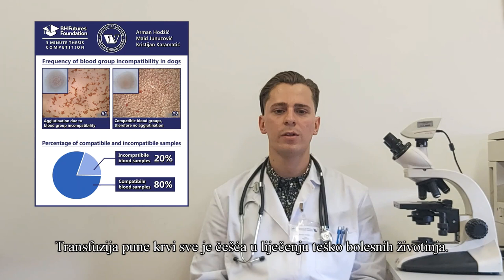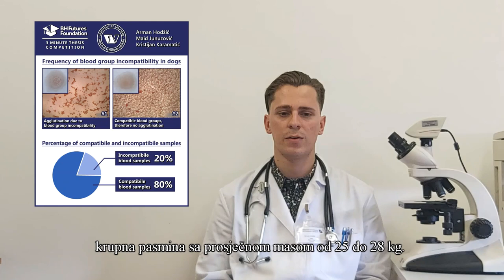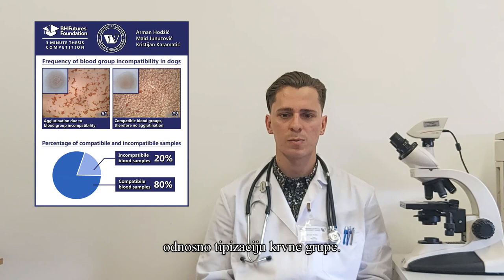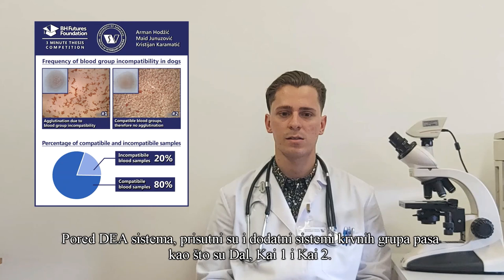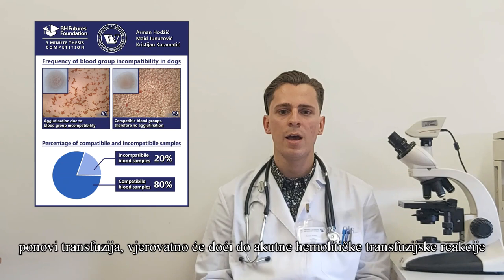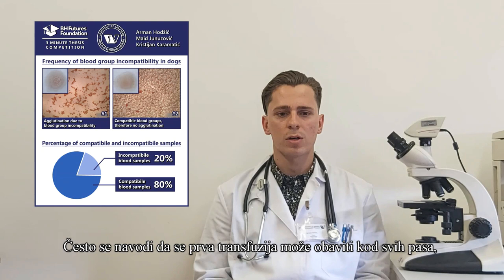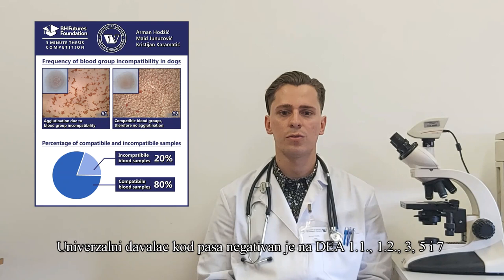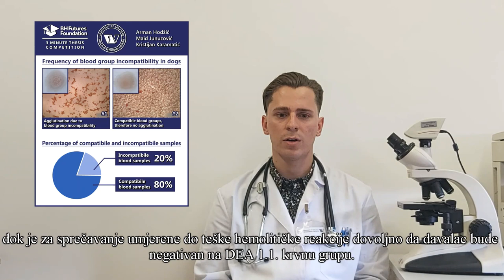Arman Hodzic 3MT Presentation: Transfuzija krvi pasa: krvne grupe i monitoring transfuzije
Title of project: Transfuzija krvi pasa: krvne grupe i monitoring transfuzije
Institution: Veterinary Faculty, University of Sarajevo
Category: Undergraduate
Supervisor: Prof. Husein Ohran
Short abstract: Determining the frequency of incompatible canine blood samples of patients from Clinical Centre of Veterinary Faculty, University of Sarajevo. Due to the relatively high frequency of incompatible samples and potential unidentified blood groups, typification is recommended. Future research should aim towards determining the frequency of each blood group using commercial tests.